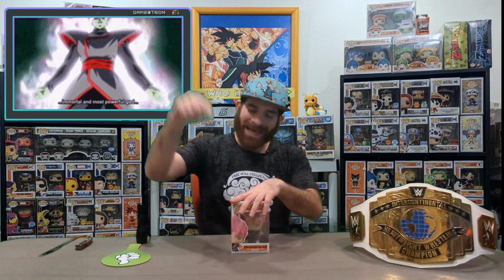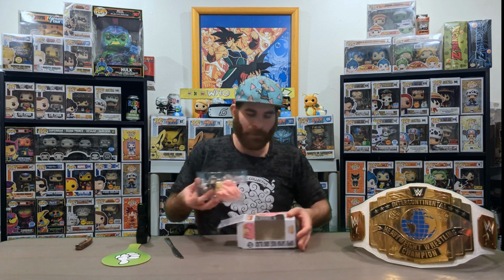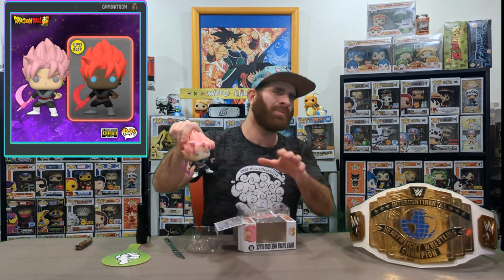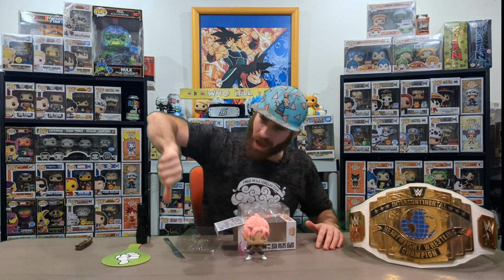SUPER SAIYAN ROSE BLACK GOKU FUNKO POP! DRAGON BALL SUPER EDITION!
Episode 269: Only if I had the Univeral Dragon Balls!